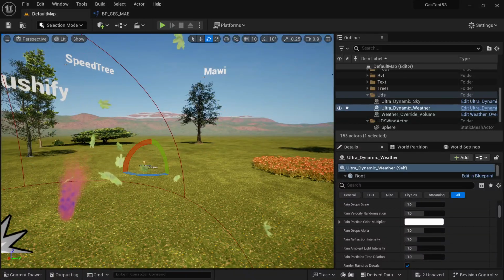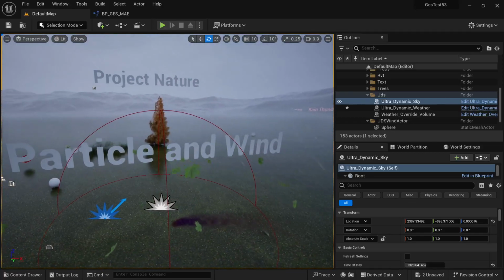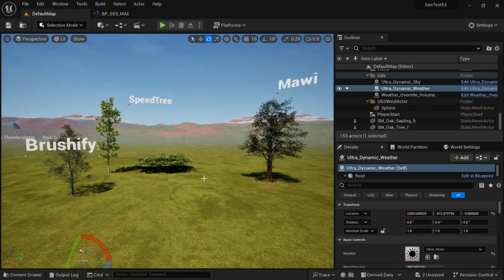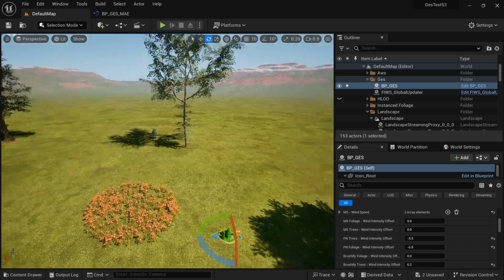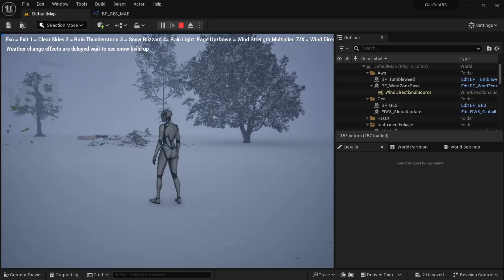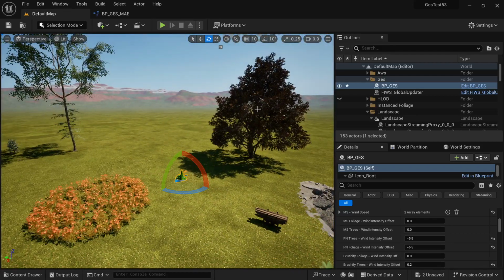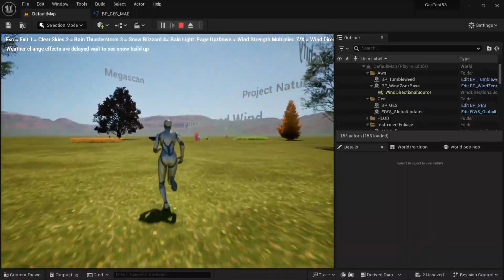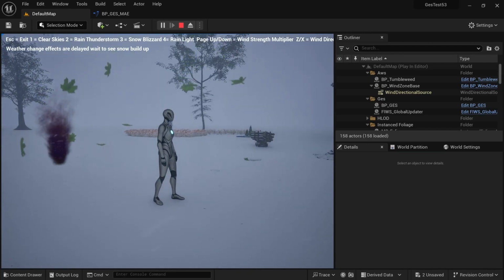GES - Demo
Demo of my Global Environmental System or GES for Unreal Engine